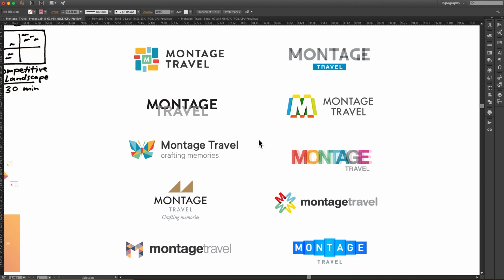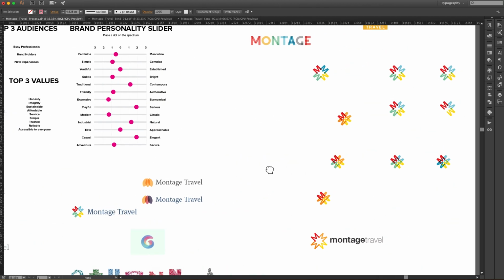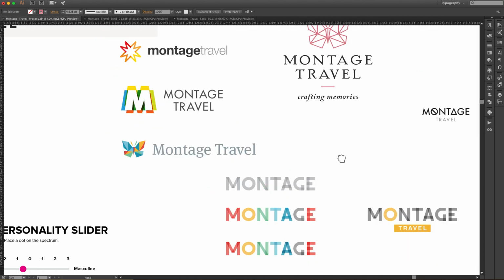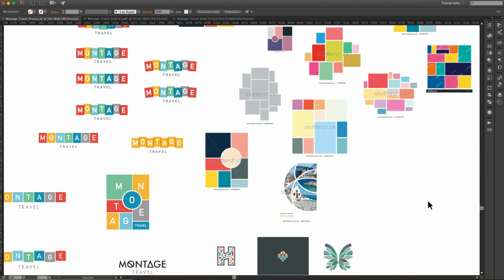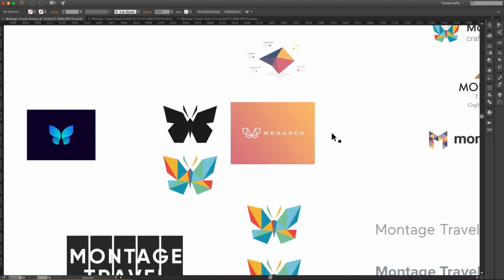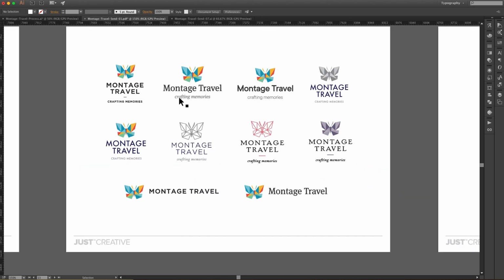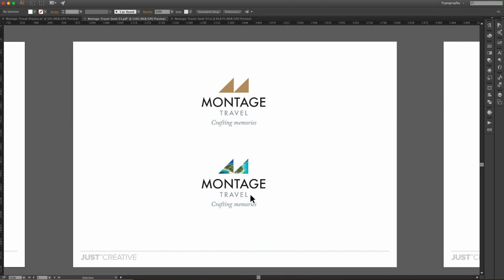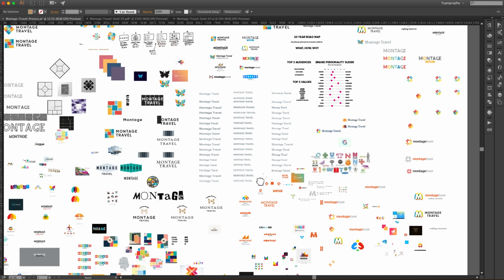Logo Design Process: Travel Agency (Montage Travel)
A raw, behind the scenes look at my logo design & branding process  for travel agency, Montage Travel.